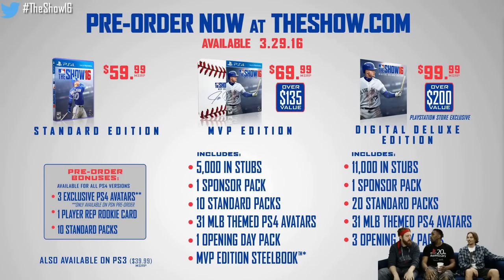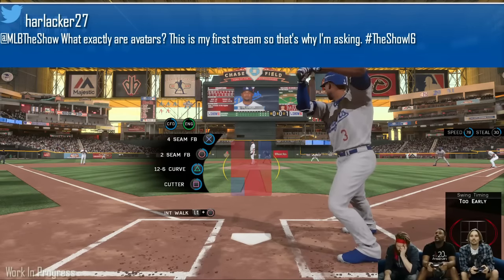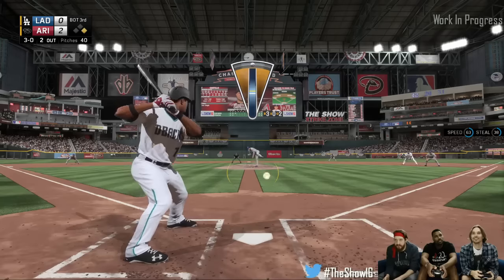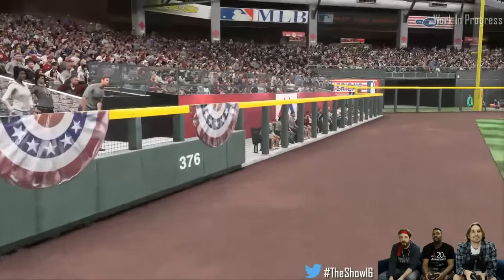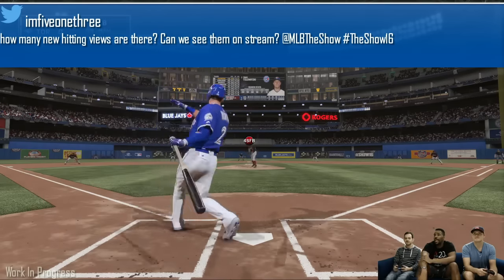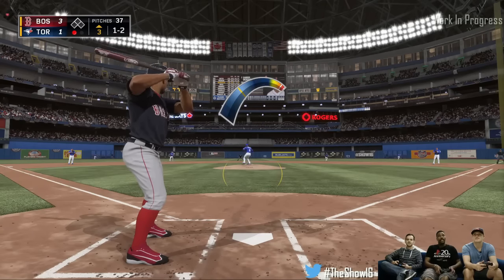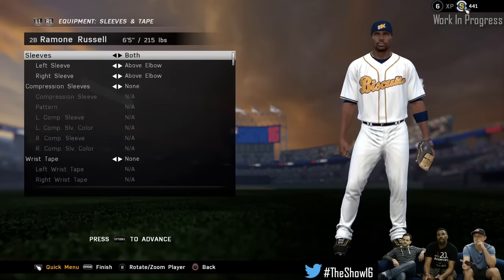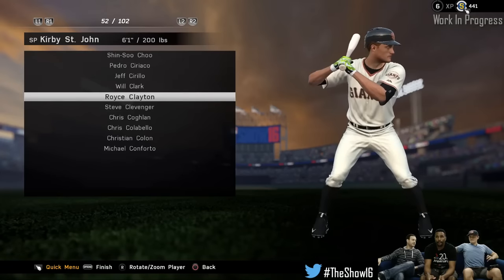"MLB 16 The Show " - Live Stream Developer Q & A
paypal (all money will go toward PS4 for the Show 15)

Gamertag on xbox is Arto 87 send me a friend request if you wanna play
PSN is anaughtyllama, although I never use it